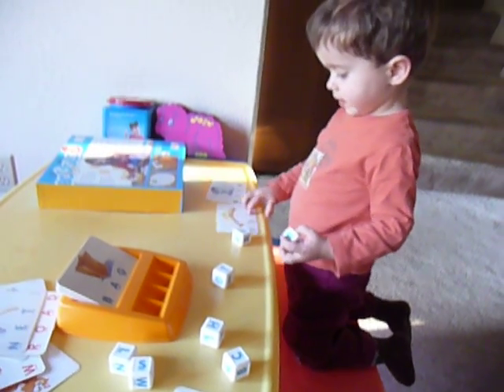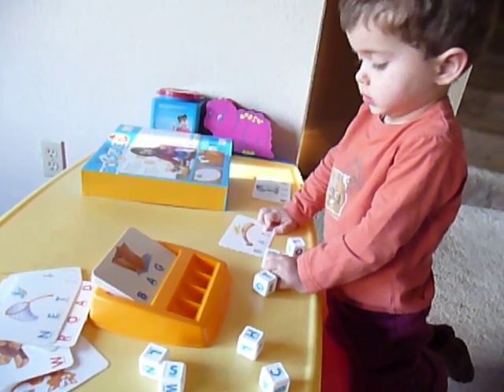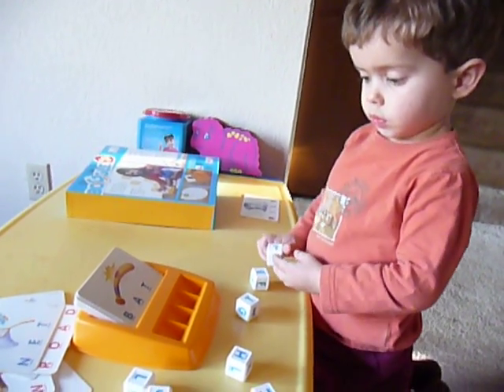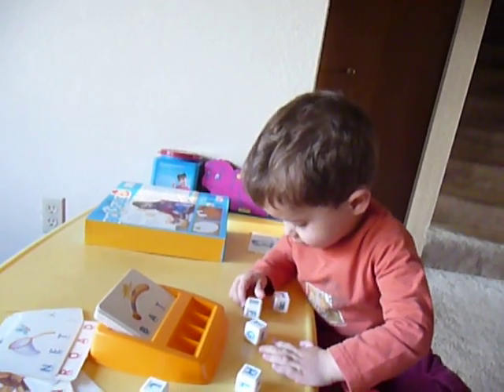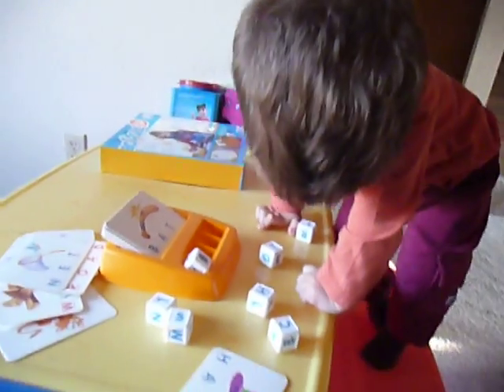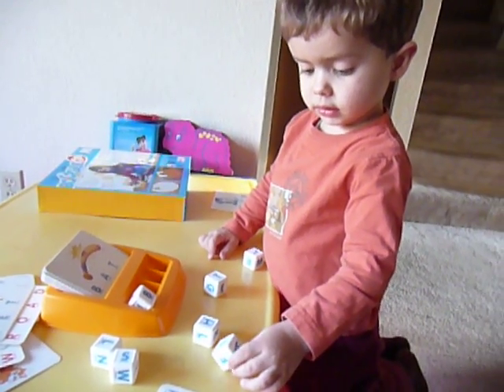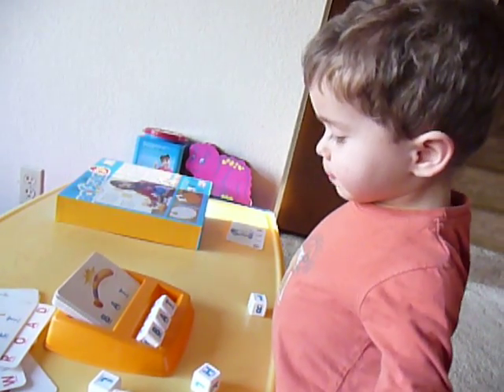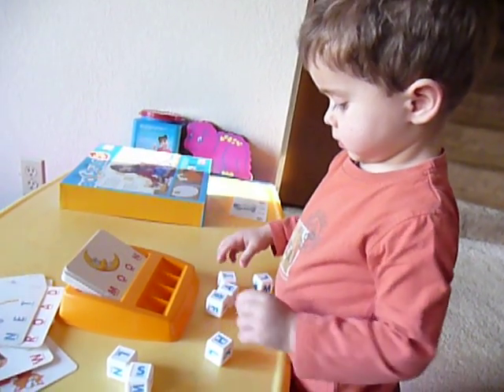Jonathan's 1st Boggle Game.MOV